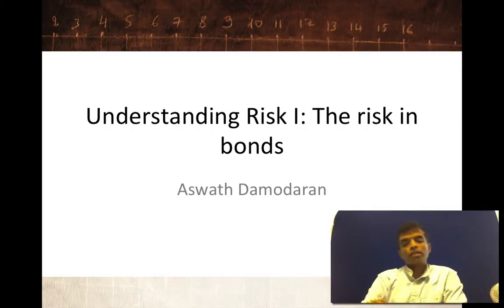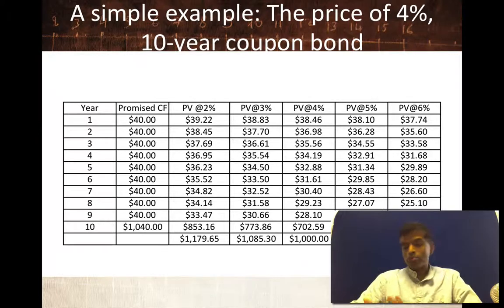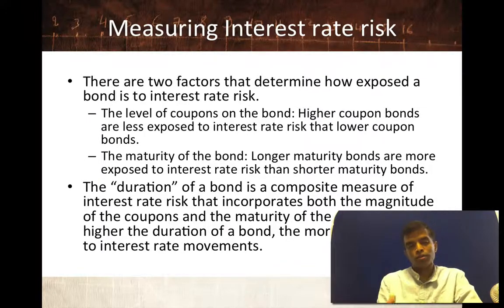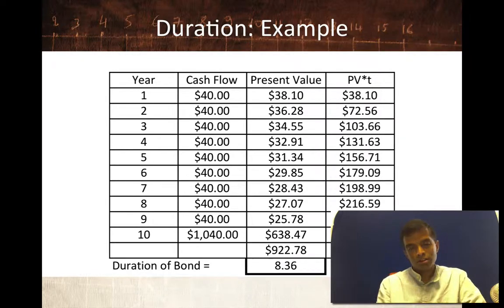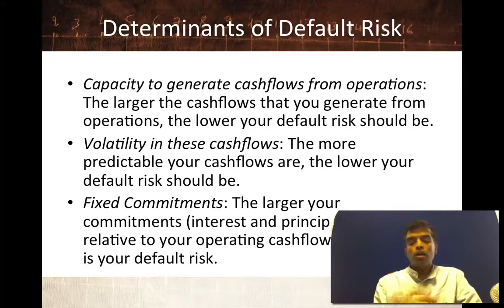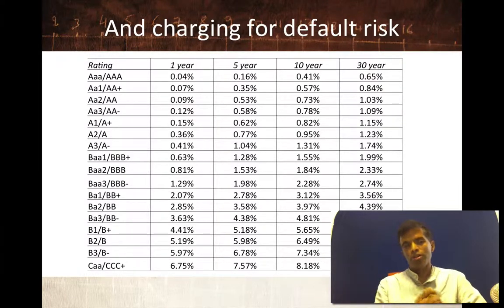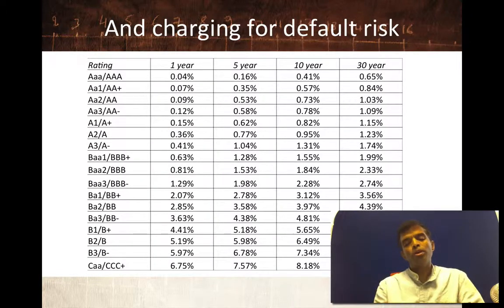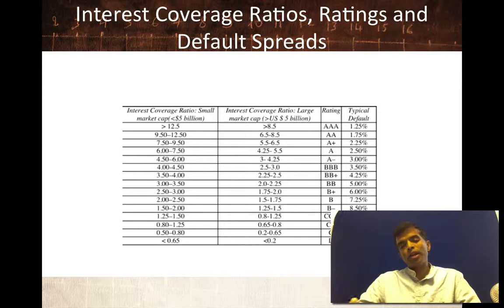Aswath Damodaran: Investment Philosophies (Session 2 of 38)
Understanding Risk I: The risk in bonds

In this session, Aswath examines the risks of investing in bonds. Even if the payments on the bond are guaranteed (there is no default risk), you face interest rate risk after you buy the bond and we look at simple measures of interest rate risk exposure. We also look at the additional risk that comes from default, how best to measure that default risk and how much to demand as compensation for exposure to that risk.